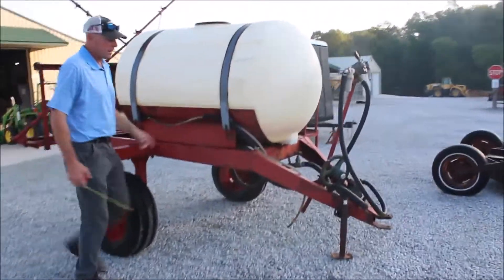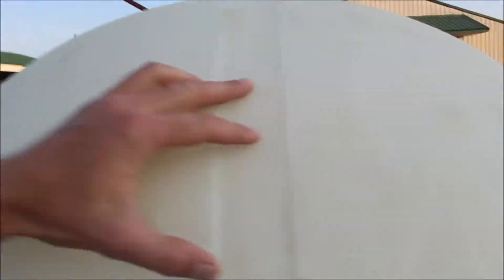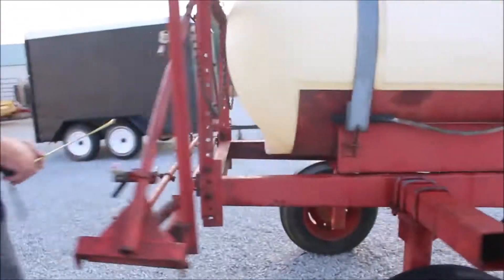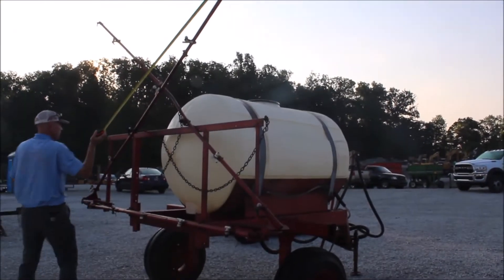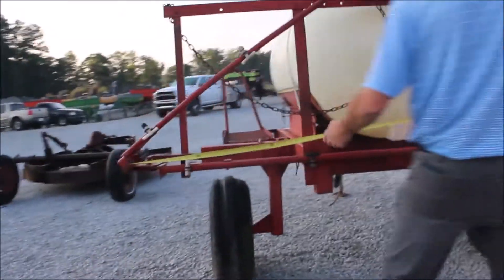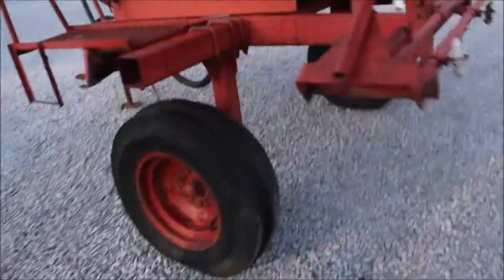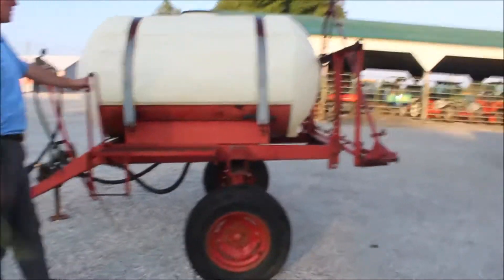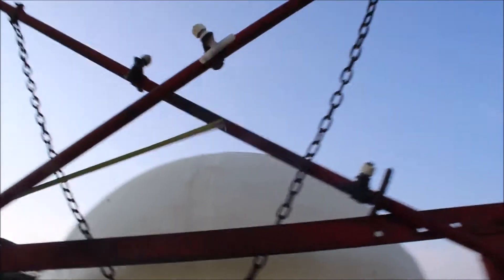CAMPBELL 450 For Sale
Campbell Sprayer- 450gallon, Pull Type, Pump Needs Work, Adjustable Axles, 11ft Booms, 28ft Total, Needs New Hose, Slight Bend In One Boom, 9.5L-15 Tires,  *See Pics & Video For More Details *Sells Absolute!  ~Please Read Terms & Conditions Before Bidding